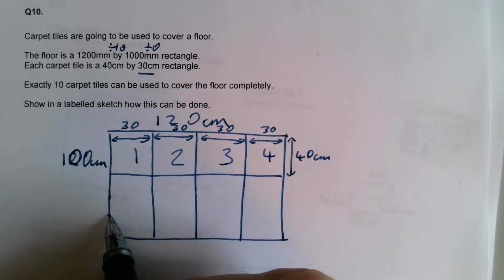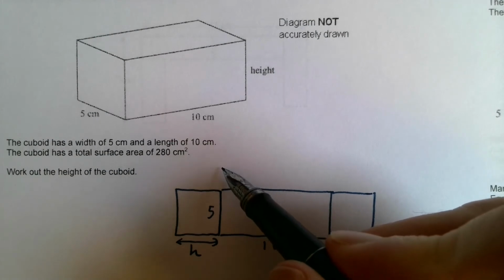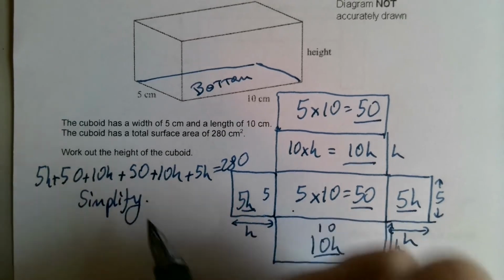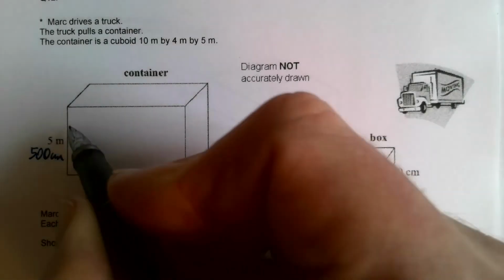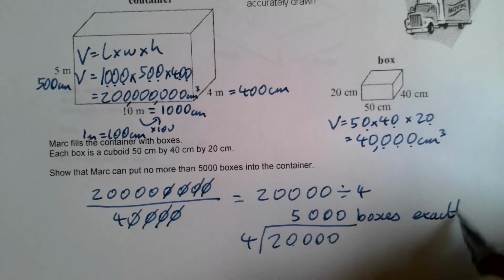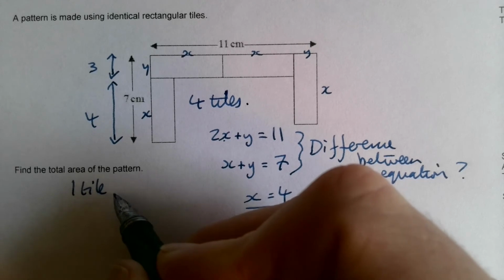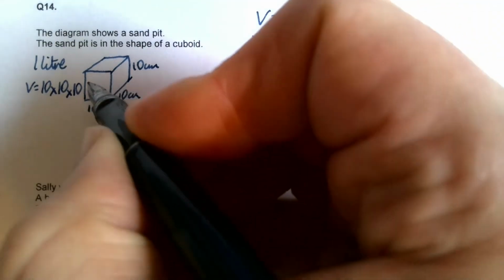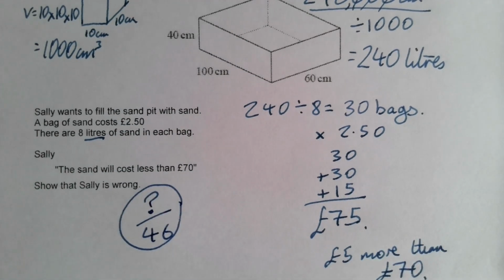Unit 8 Topic Test part two